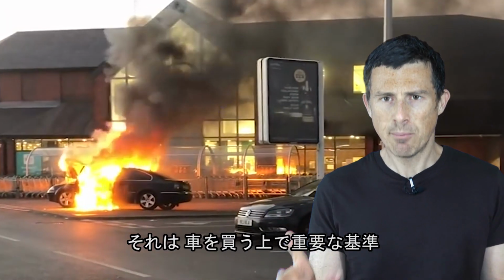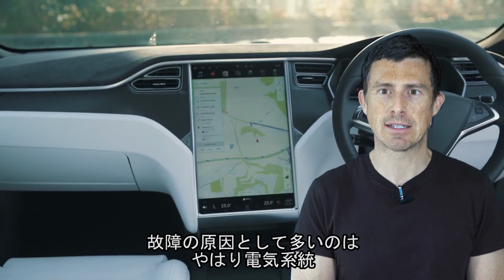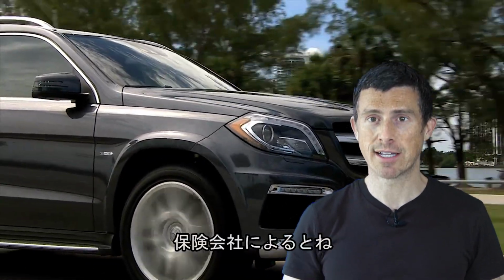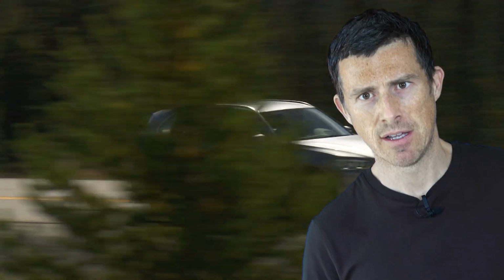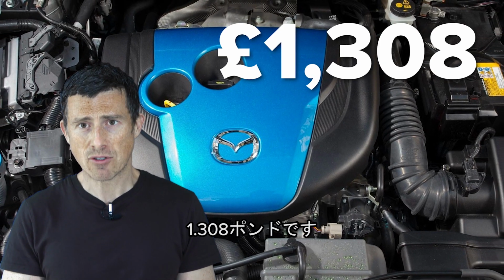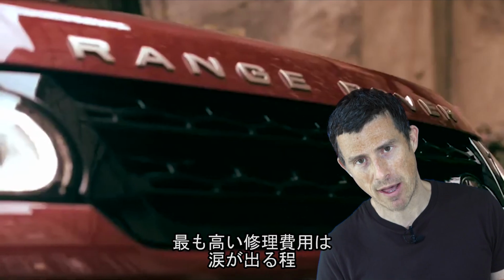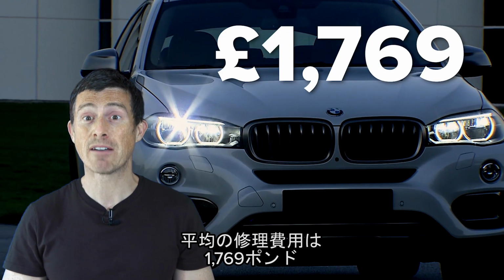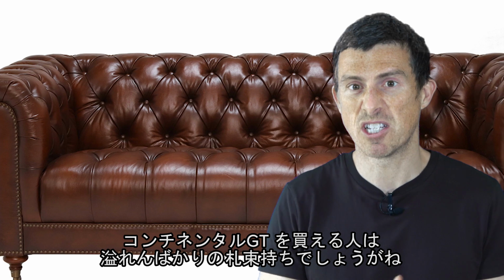【最も信頼性の低い車】保険会社とタッグを組んで信頼性の低い車15台をランキング形式でご紹介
信頼性は新しい車を購入する際に最も重要な要素の1つです。もちろん信頼性が最高の車もあればそれよりも劣る車もあります。一方で新しい購入をするときに避けるべきモデルは何でしょうか？マットは ベントレーからテスラまでを集めて、最も信頼性が低いワースト15のランキングを作成しました！